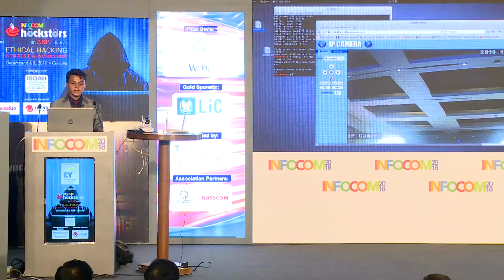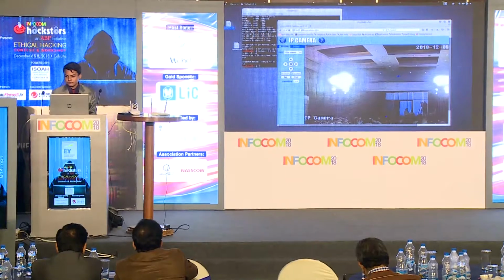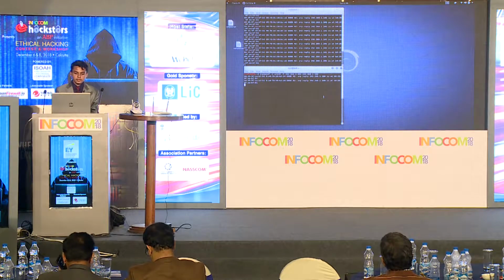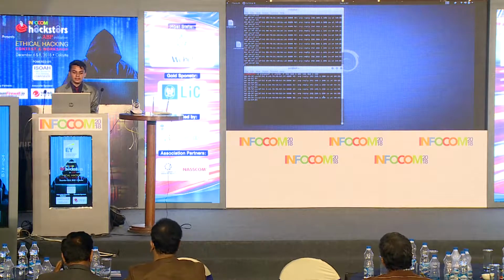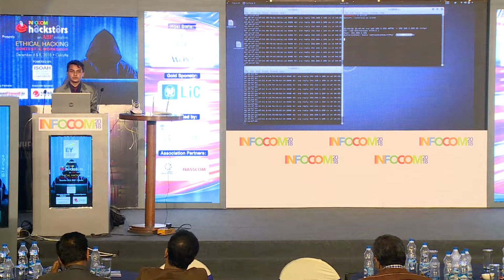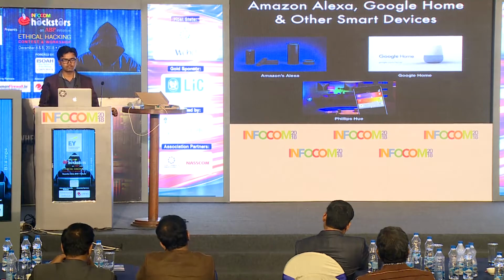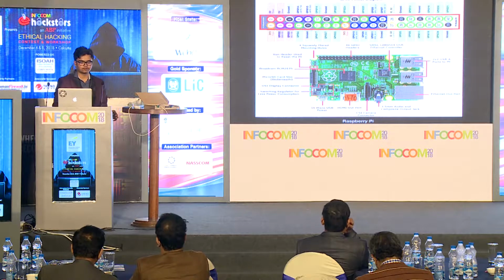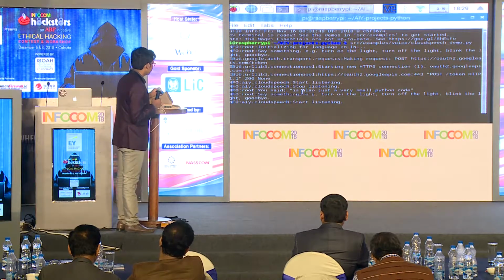Showcase: Model Projects by Cyber Club of Schools of Calcutta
Live Demos by GenY Hackers